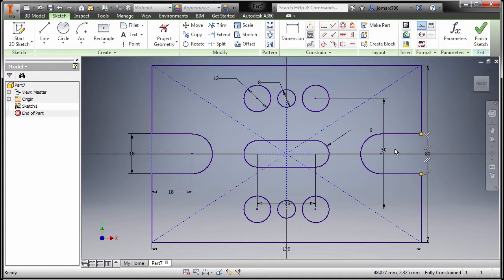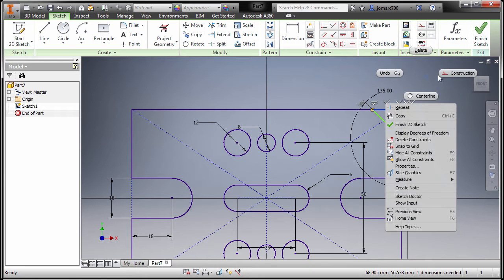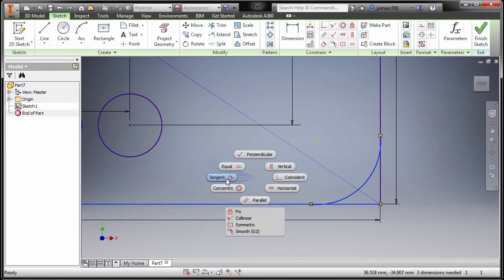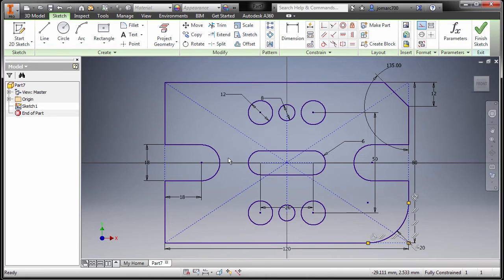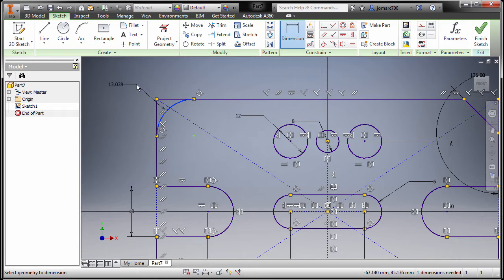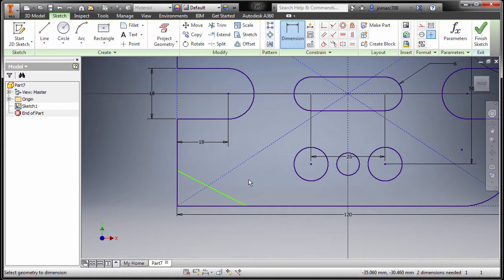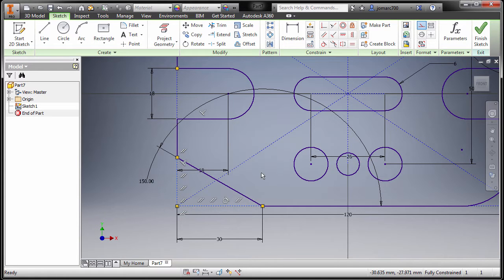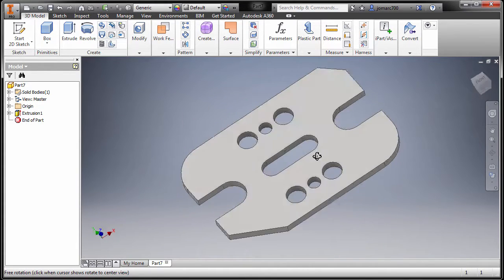Inventor Part Modeling Exercise 03 - Adding chamfers and fillets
Inventor Part Modeling Exercise 03 - Clip 4

Inventor Professional 3D CAD software offers an easy-to-use set of tools for 3D mechanical design, documentation, and product simulation. Digital Prototyping with Inventor helps you design and validate your products before they are built to deliver better products faster.

Original music by JMRC